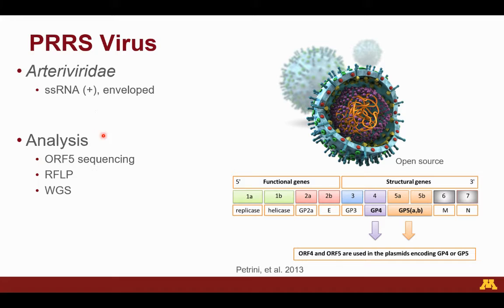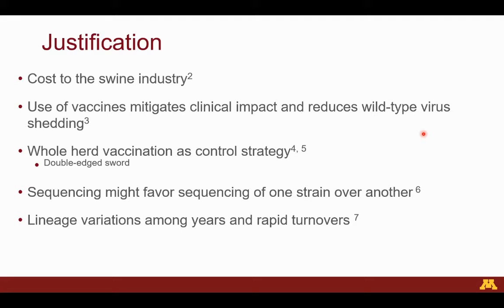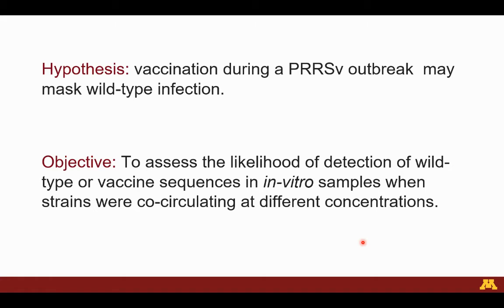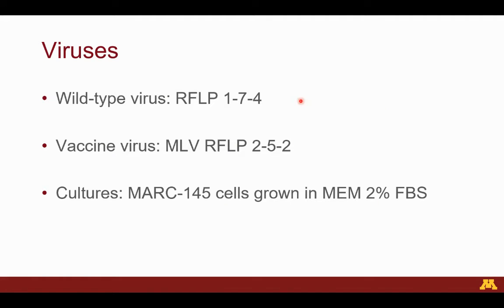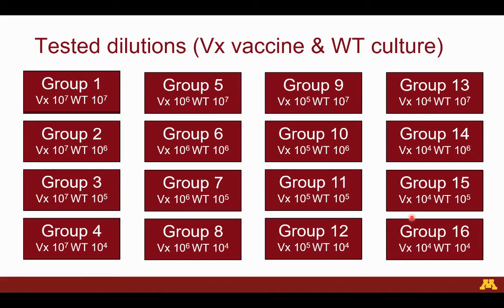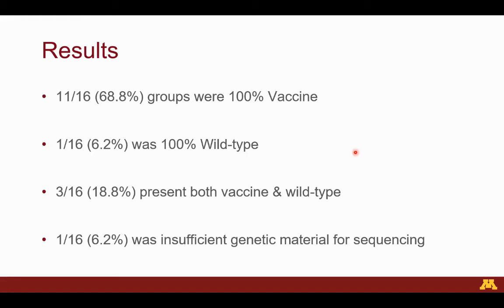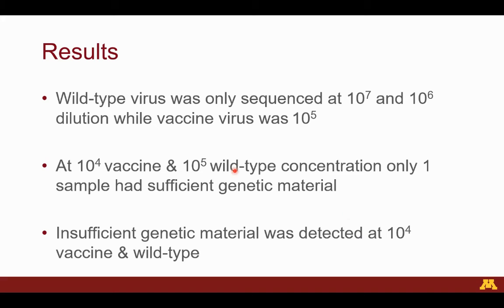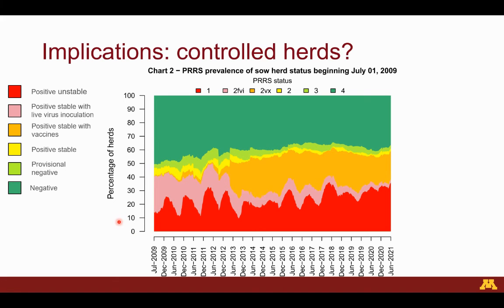09 AlvarezNorambuena Joaquin VideoAbstract 2022